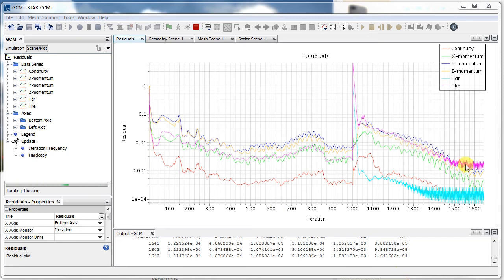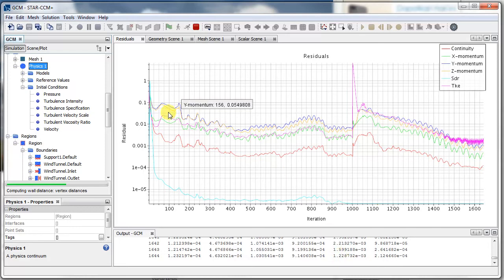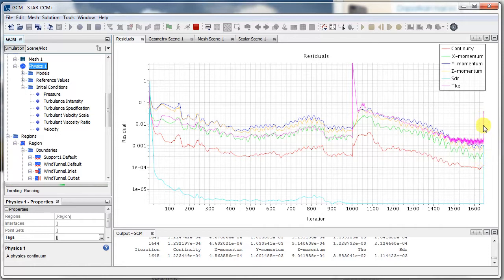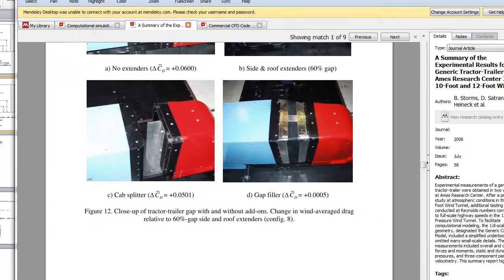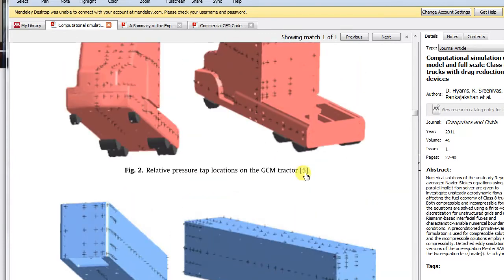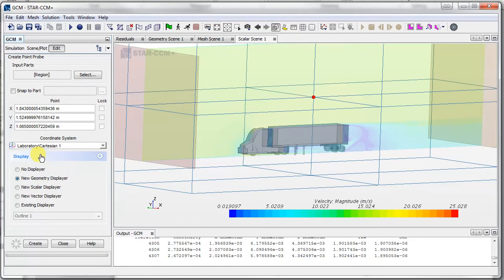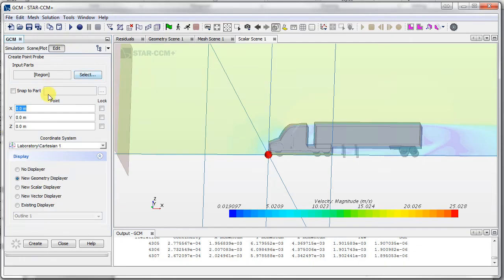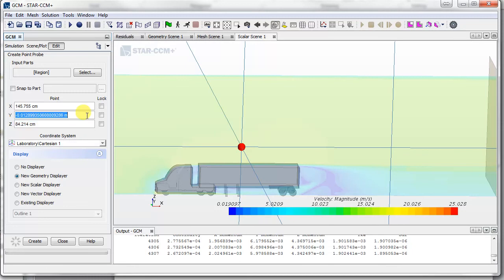Star ccm+ Beginner to Pro [Simulating a truck part 16]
Setting up validation